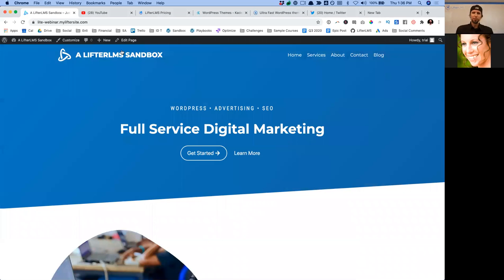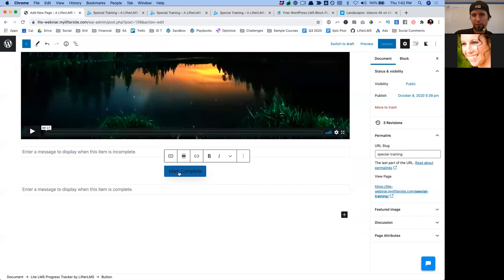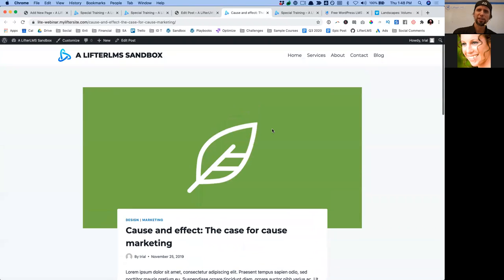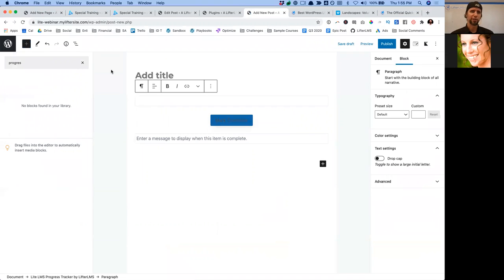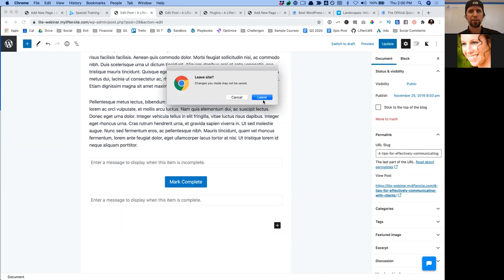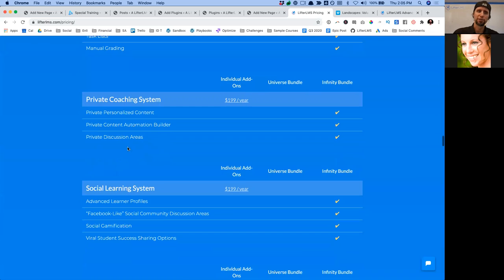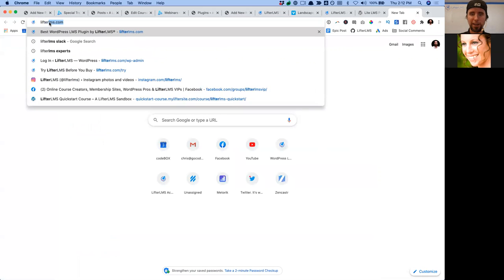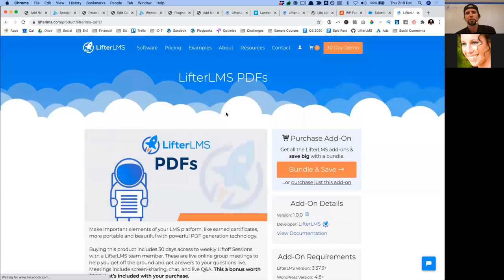How To Let WordPress Membership Site Members Track Their Progress Through Content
Discover how to allow your WordPress website users and visitors to track their progress through your website content with the free Lite LMS Progress Tracker plugin.